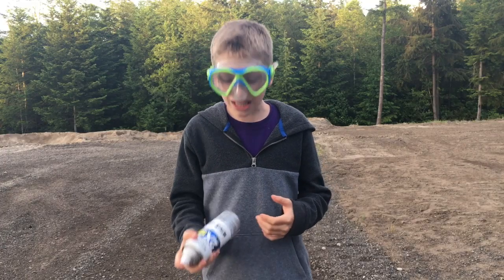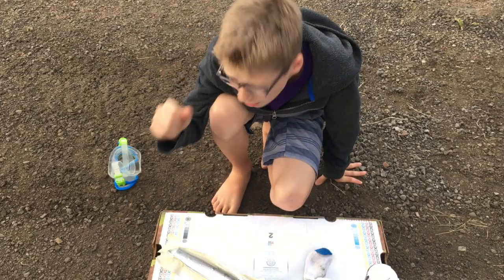DIY HYDRO DIP + CRICUT Stencil Decal FATHERS DAY Father's Day Gift!